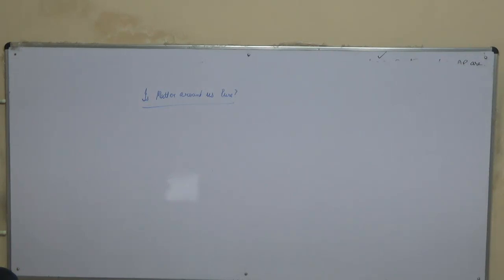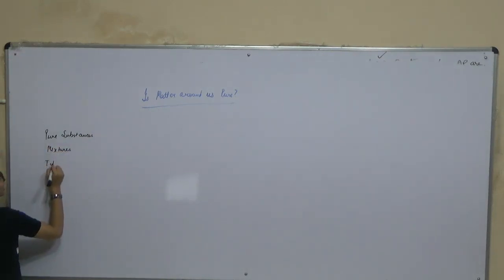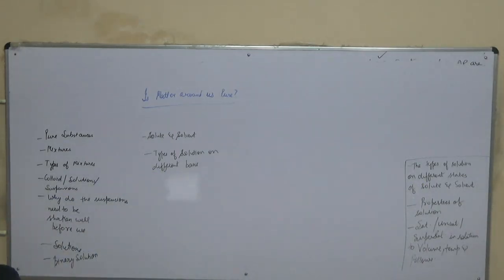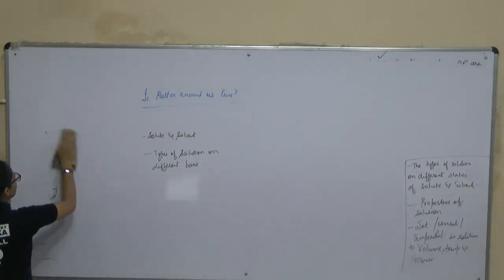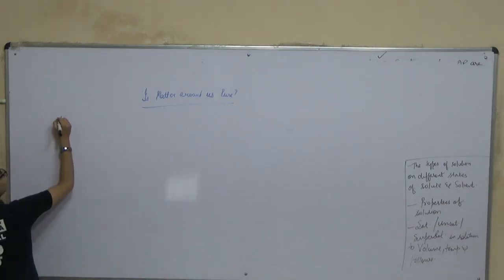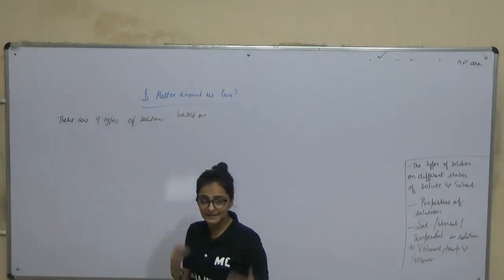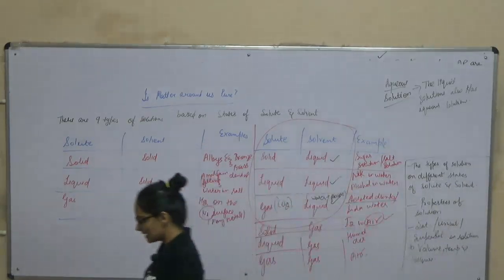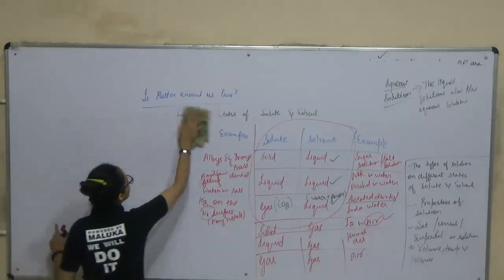Is matter around us pure lecture 4